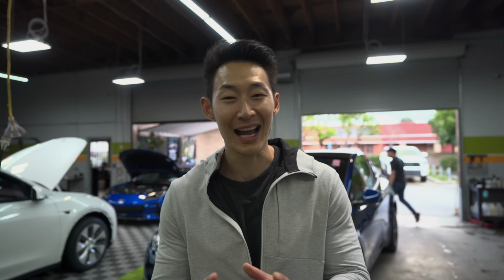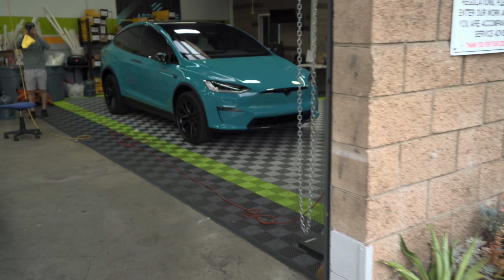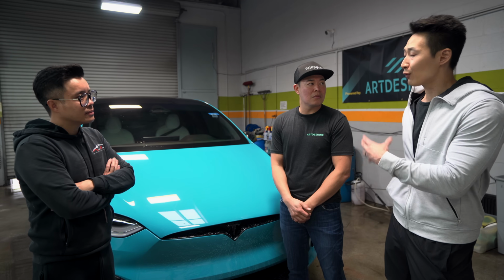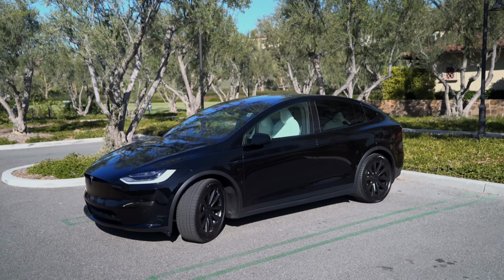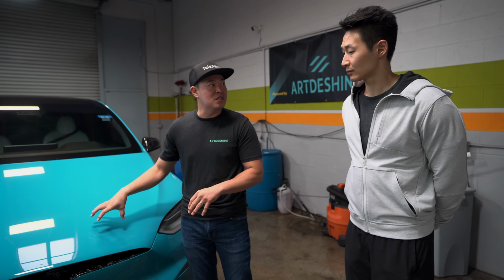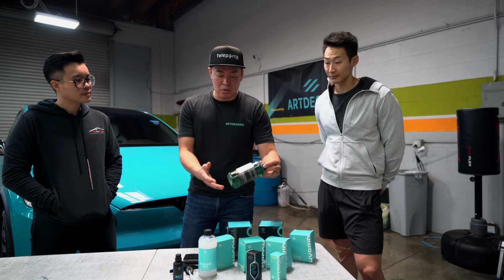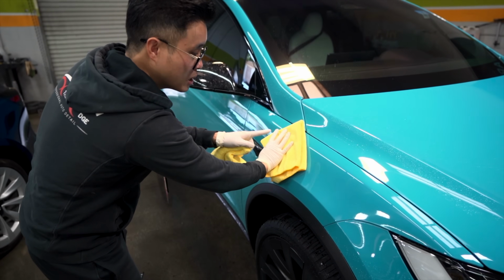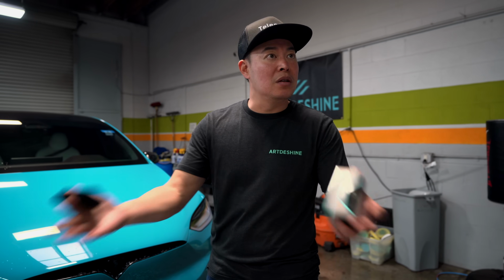Should You Ceramic Coat Your Car?? (or Tesla)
If you haven't seen my wrap and tint videos, I took my New Tesla Model X to Xtreme Edge Auto Detail in Garden Grove for a PPF, Tint, and ceramic coating. Allen uses Artdeshine for his ceramic coating needs and was nice enough to ask the general manager to come in for an interview. So, I had to whip out my camera and ask him all the questions I had on what ceramic coating is. Is it worth it? Do you need to apply ceramic coating on TOP of a PPF?  What's the difference between ceramic coating and the new graphene coating??
He was also nice enough to hook you guys up with a discount!

00:00- Intro
02:23- What is ceramic coating?
05:43- Cost
08:04- Do it yourself ceramic coating
09:17- what is Graphene coating
10:51- Ceramic coating warranty
11:23- Unprotected vs protected Paint test
12:33- Waterless wash and Maintenance